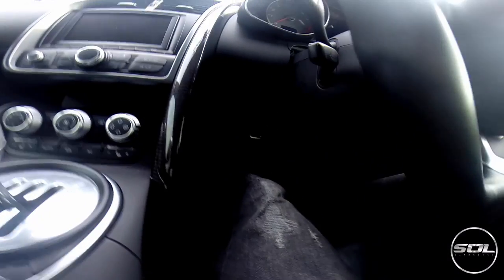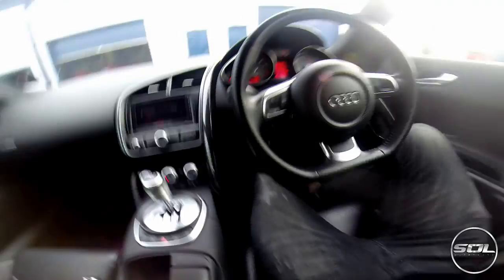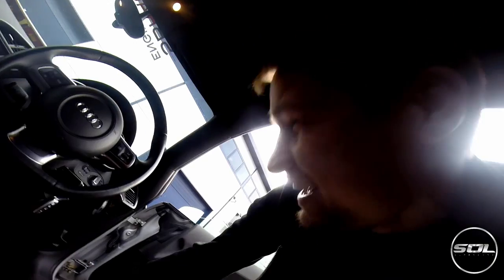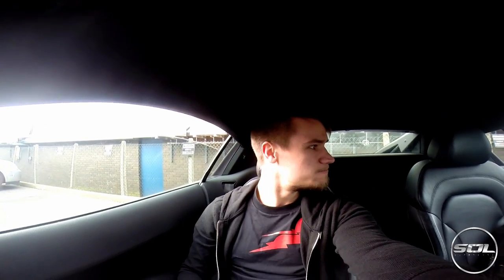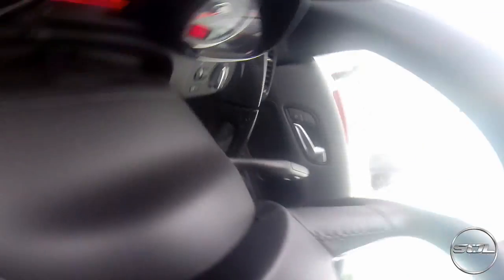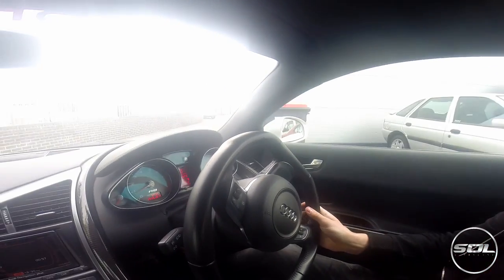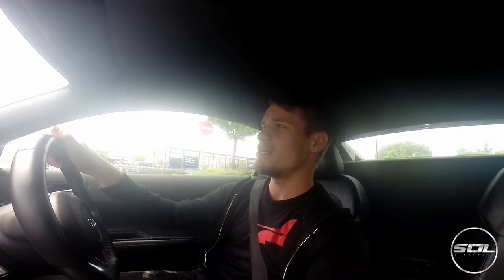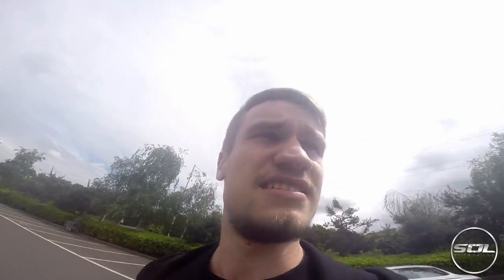My Supercar Vlog: Morning HELL and Go Pro Action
I hate my Audi R8 in the morning...+ Some innovative MOUTH action on the Go Pro! Day 2 of the Vlog Supercar Series